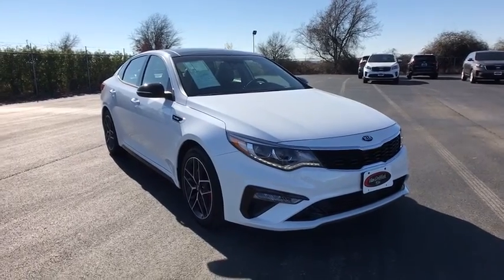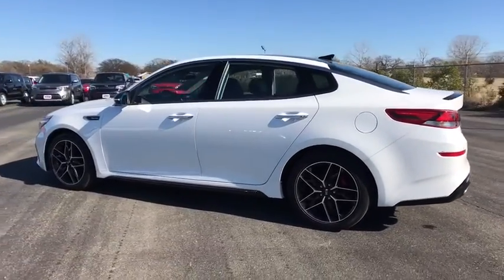2019 Kia Optima Granbury, Cleburne, Weatherford, Stephenville, Ft Worth, TX V2935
snow white pearl Used 2019 Kia Optima available in Granbury, Texas at Van Griffith Kia. Servicing the Cleburne, Weatherford, Stephenville, Ft. Worth TX area.

Van Griffith Kia
4301 Hwy 377

This vehicle has passed a rigorous Multi-Point Inspection , oil & filter changed, all fluids topped off. It has been fully detailed. We offer financing for Good, Fair and Bad Credit! Extended Warranties available. Free CARFAX report. .